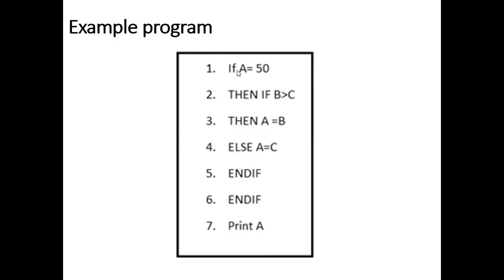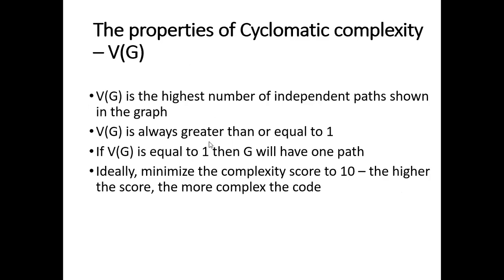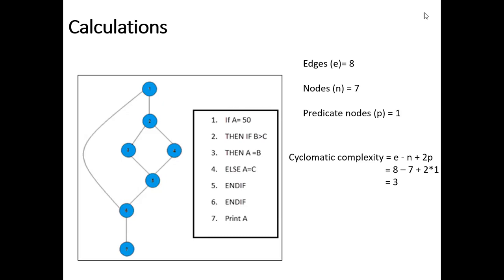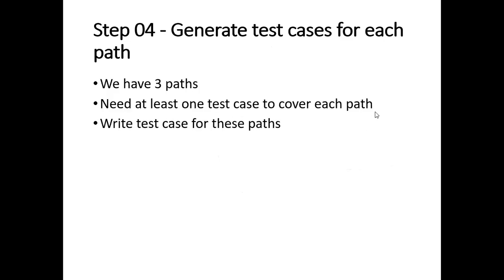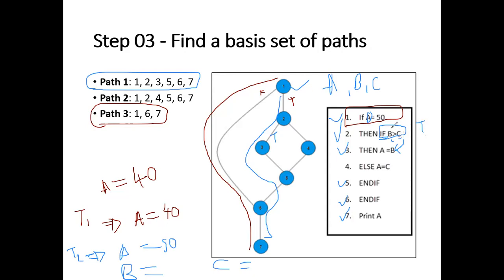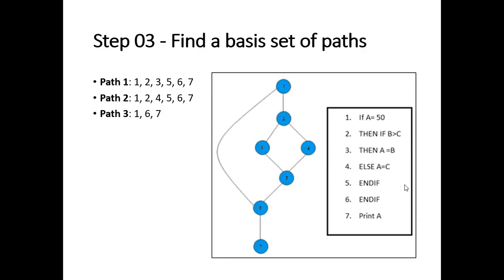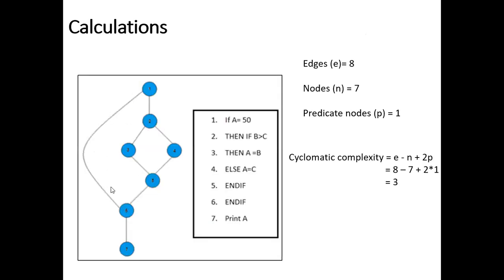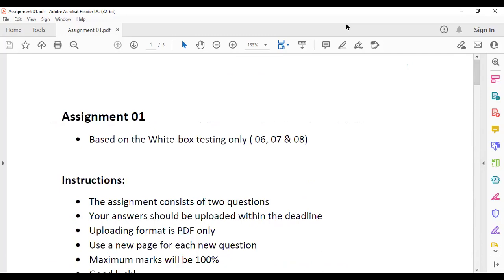Basic path testing